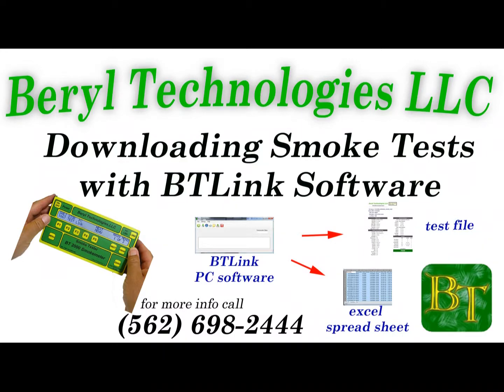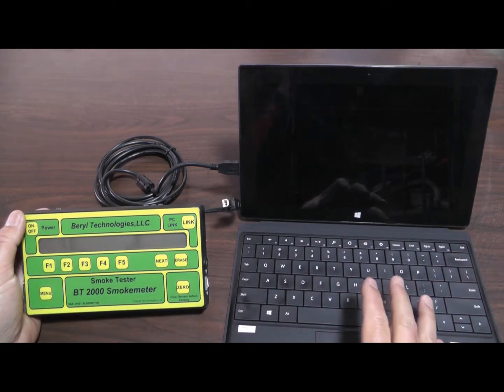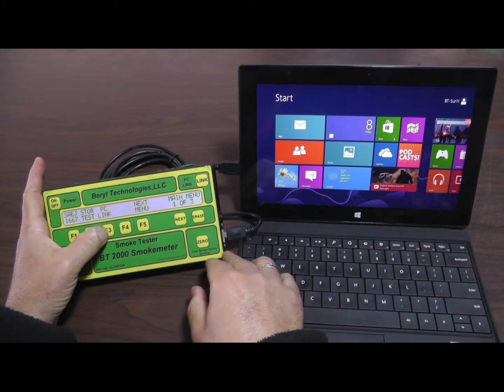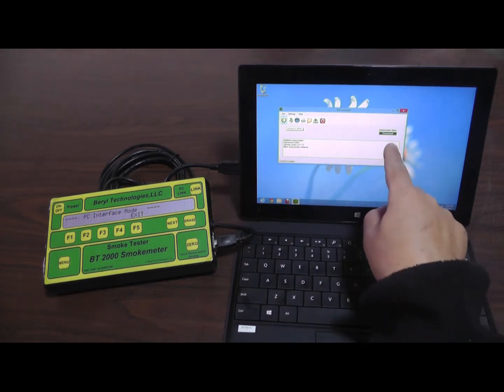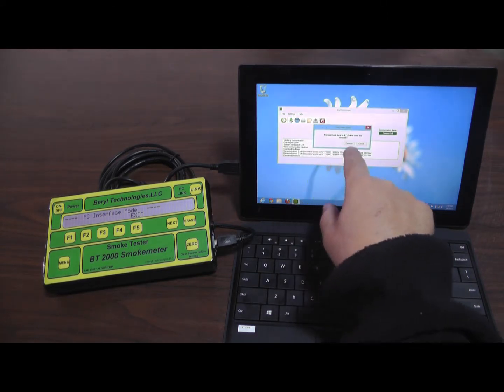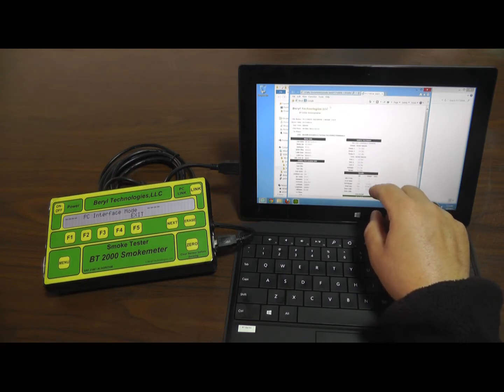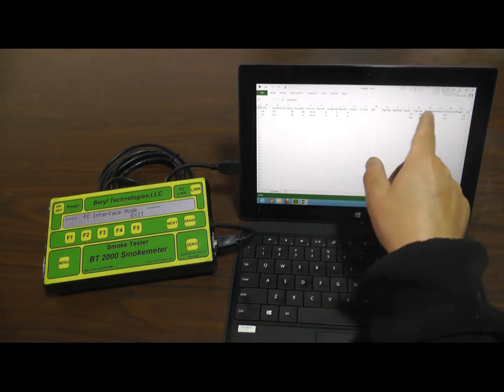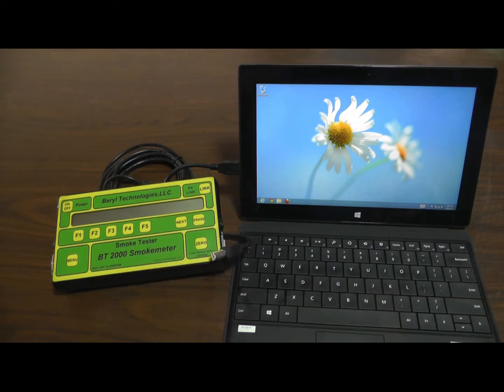Beryl Technologies BTLink Software, BT2000 Meter to PC DownLoad Video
Downloading Smoke Test Results from BT2000 Diesel Smoke Opacity Meter to Microsoft surface with the BTLink PC Software.